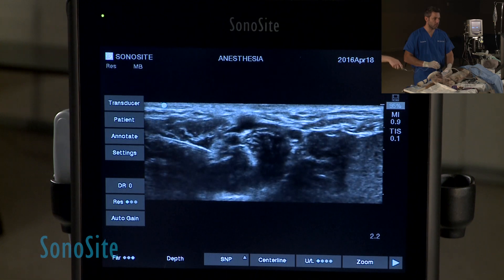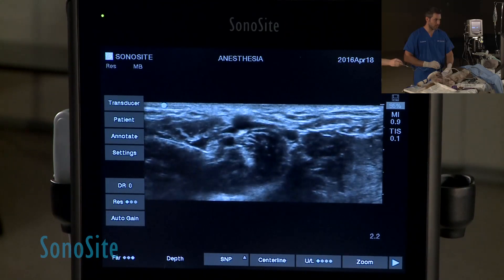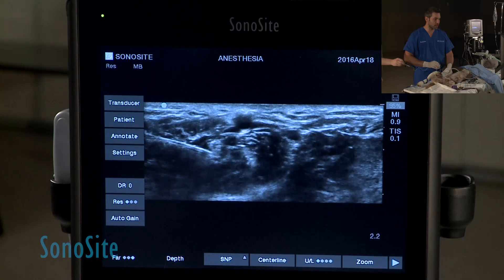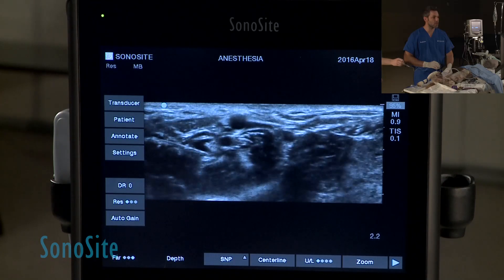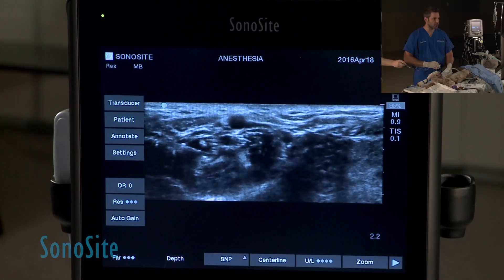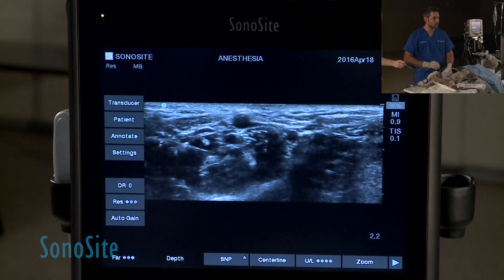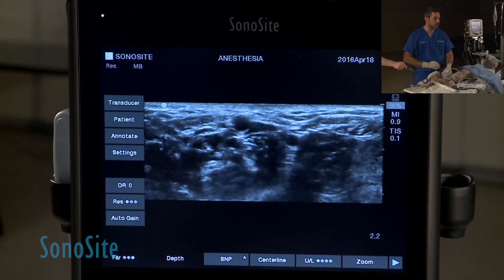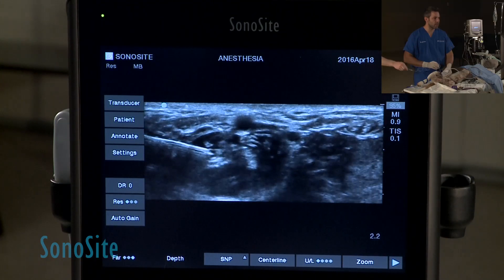Ultrasound Guided Femoral Nerve Block in a Dog: Part 3 of 3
This procedural video demonstrates an ultrasound guided femoral nerve block in the inguinal region of a dog. Developed in a 3 part series, the first video will review the prep and anatomical landmarks for the procedure. Part 2 will review the anatomical landmarks, the femoral nerve, the nerve with electro stimulation and on ultrasound. Part 3 will demonstrate the ultrasound guided procedure.

Fernando Garcia-Pereira DVM, MS, DACVAA, performing the procedure in this video, is currently an Assistant Professor of Anesthesia and Pain Management, Large Animal Clinical Sciences, College of Veterinary Medicine at the University of Florida. Dr. Garcia-Pereira completed his anesthesia internship at the University of Sao Paulo, 2002 following with a residency at the Washington State University in 2005. During which he received his Master of Veterinary Sciences at the Washington State University, 2005 with a rotating internship in 2006. Following which he became a Diplomate of American College of Veterinary Anesthesiologists. Fernando’s professional interests include small animal pain pathophysiology, ultrasound and electric-guided regional blocks, epidural and subarachnoid anesthesia and neurostimulation.